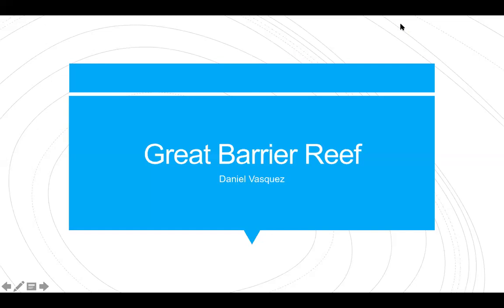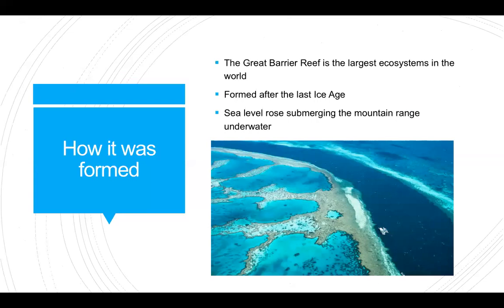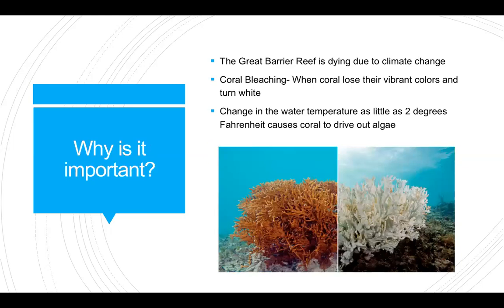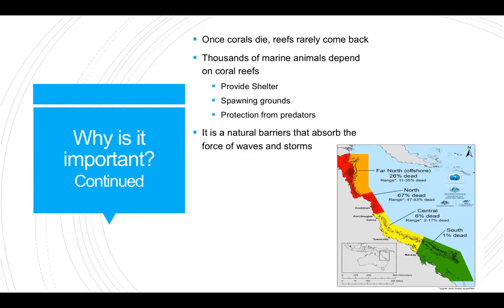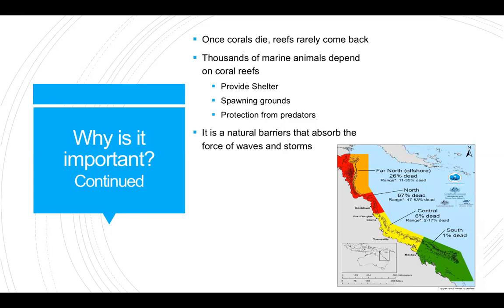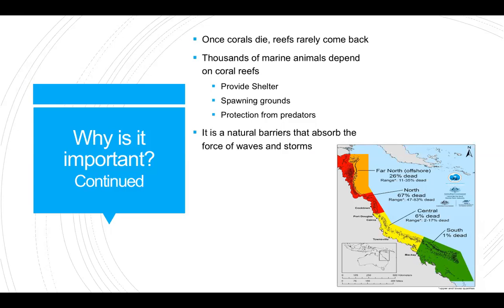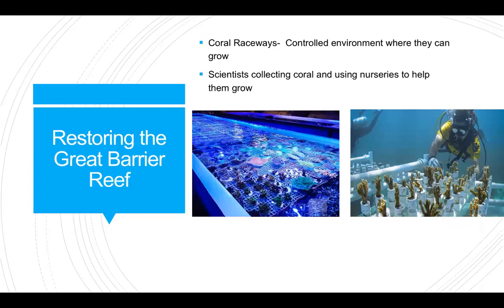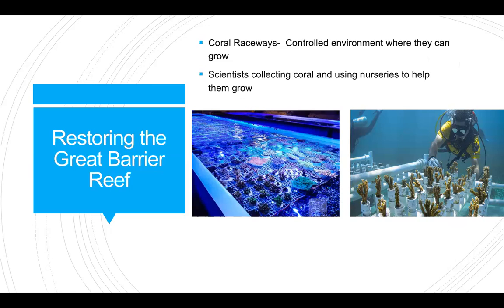The Great Barrier Reef